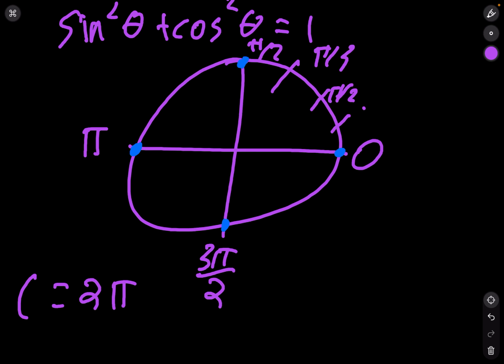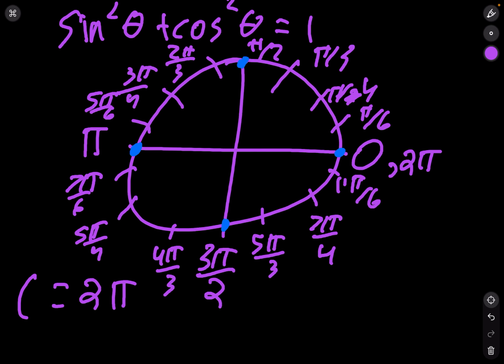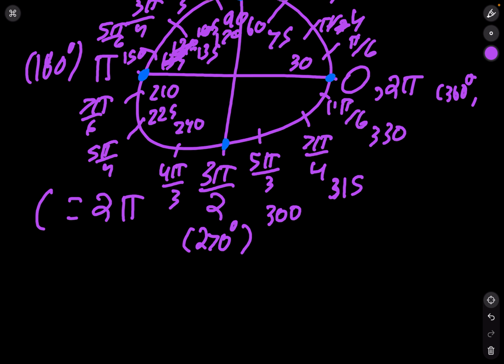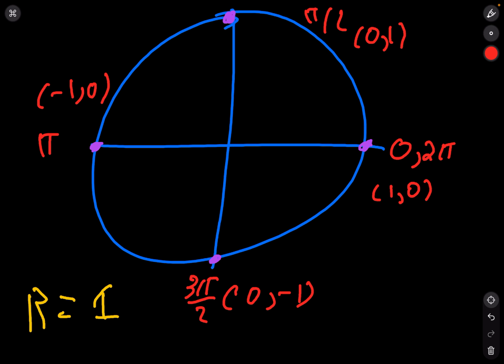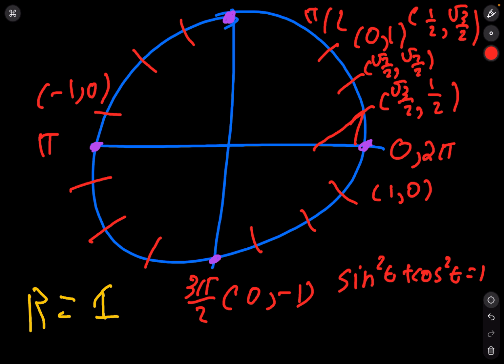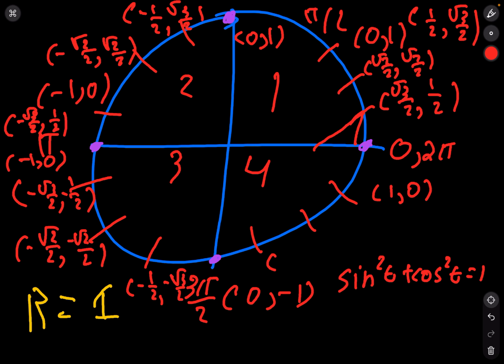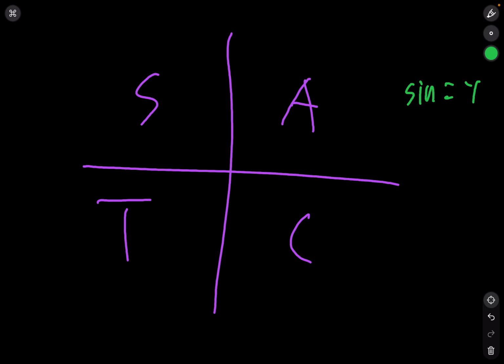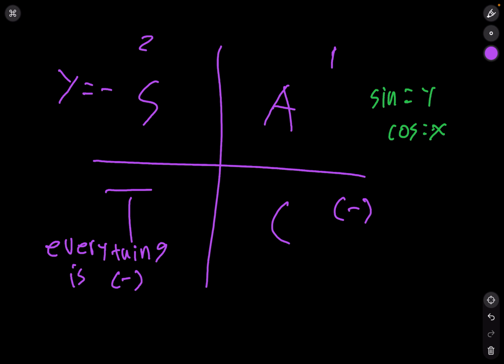Unit Circle Introduction (Quick)😛